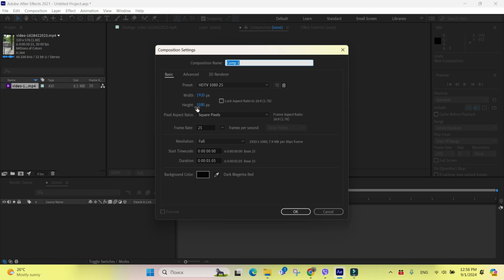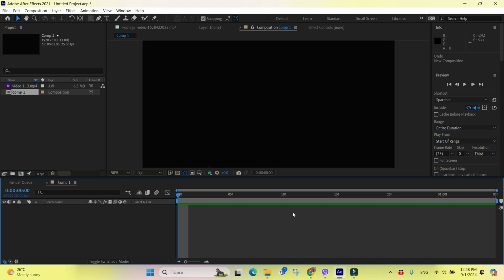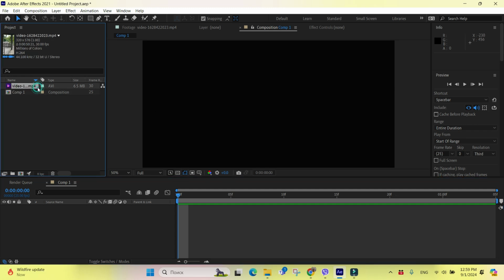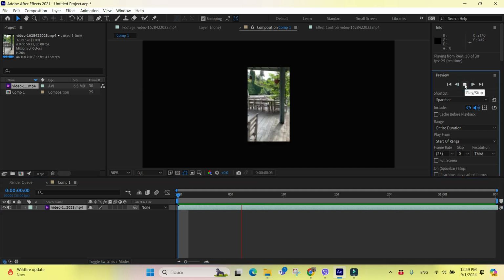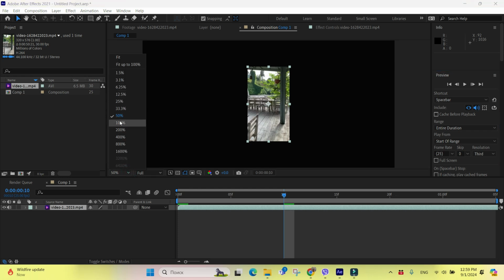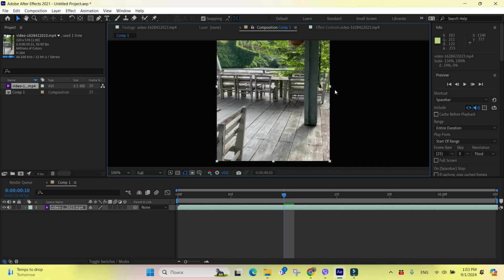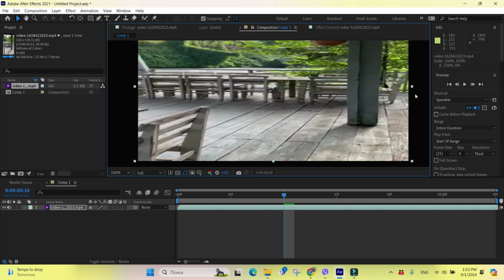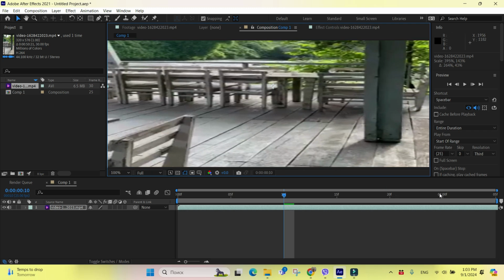AFTER EFFECTS | How To Do The Ratio 16 : 9 In After Effects | Let`s Do Tech | Tutorials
In that video, I am showing how to change the ratio of the video, or the image in After Effects